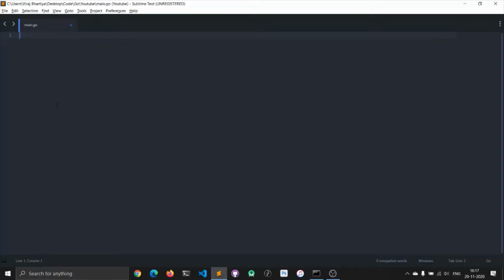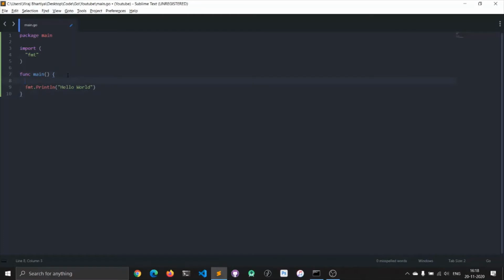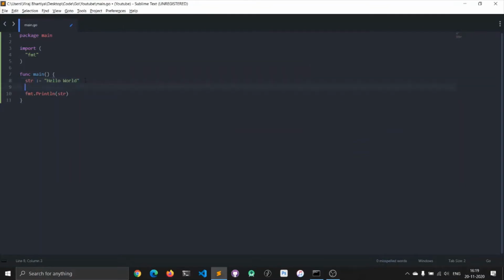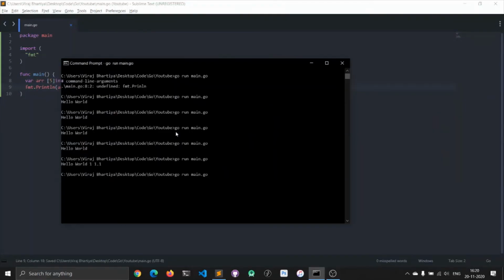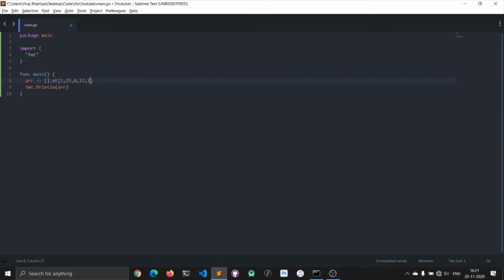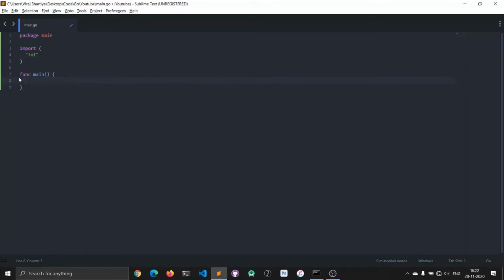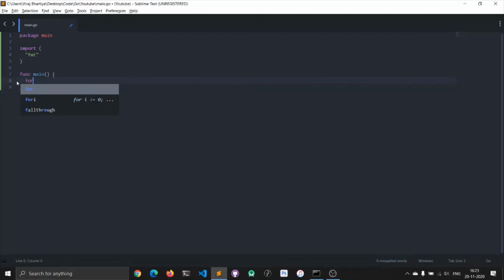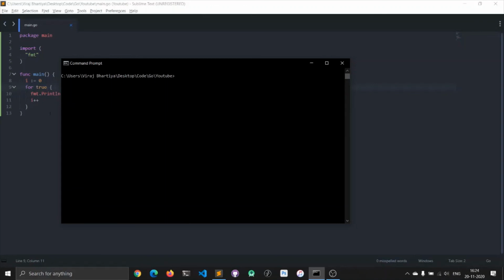Learn Go in 8 MINUTES !!!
An introduction to Go covering the fundamentals to get you up and running in 8 minutes.